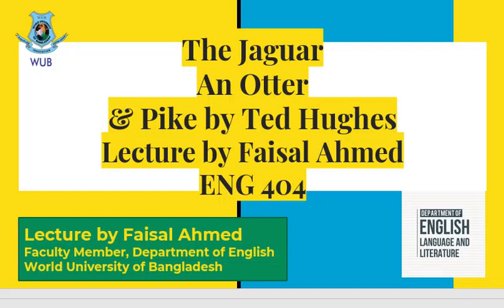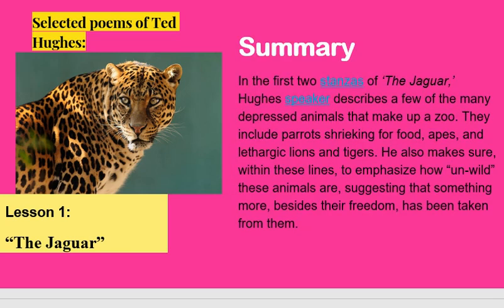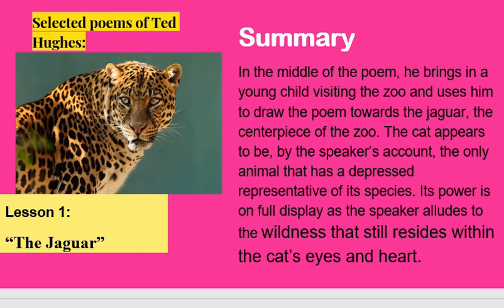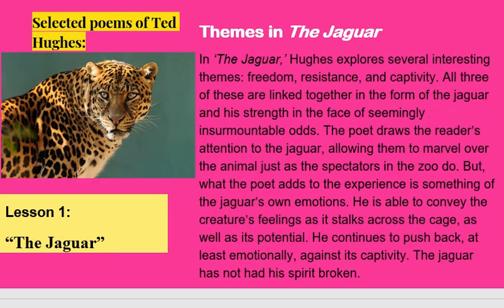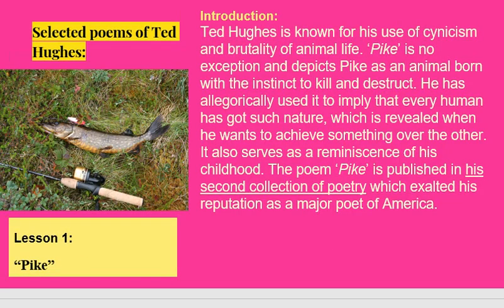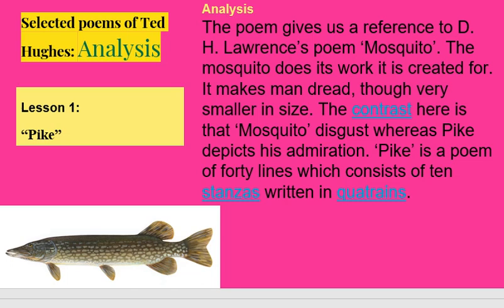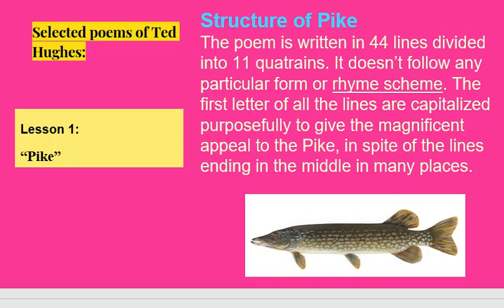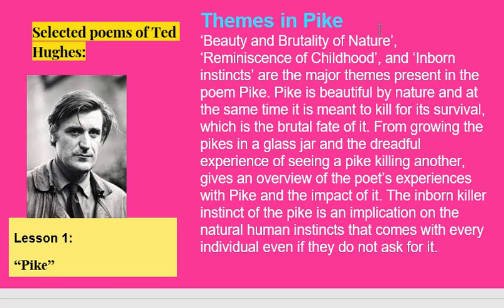The Jaguar | An Otter | Pike by Ted Hughes | Lecture by Faisal Ahmed